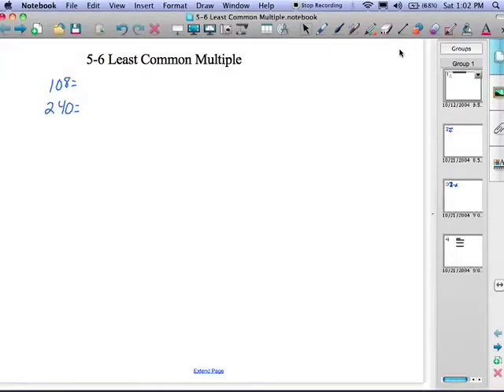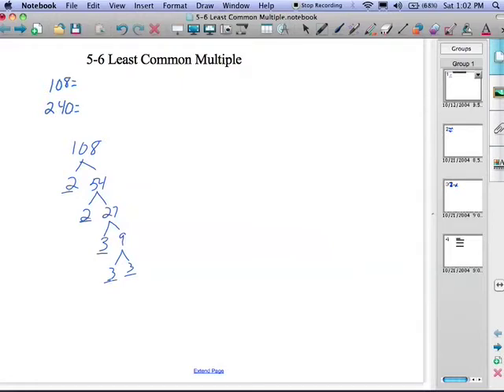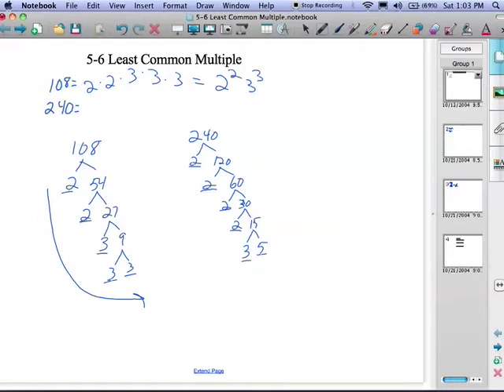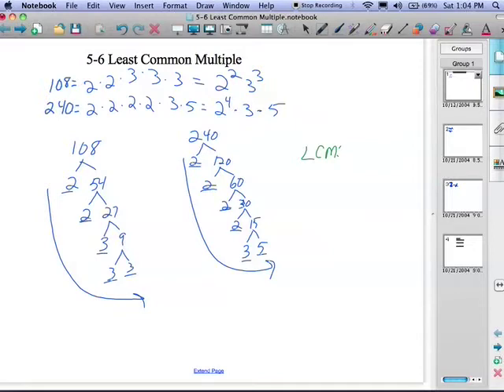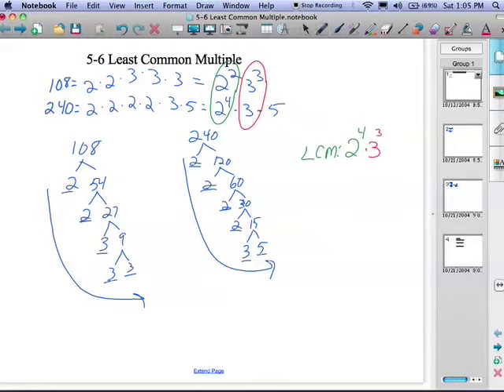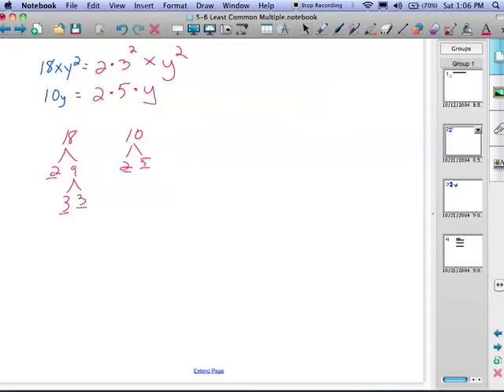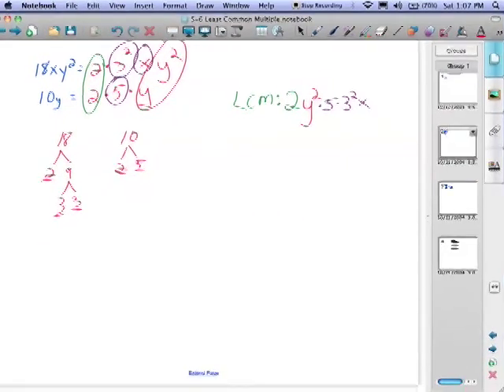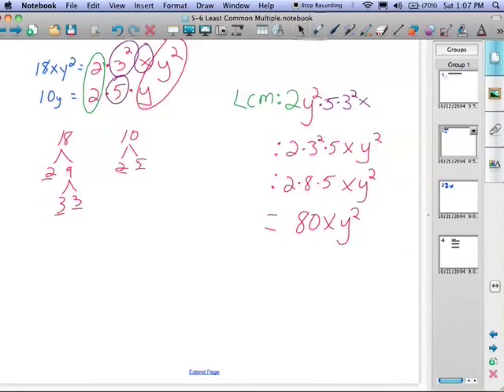5-6 LCM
5-6 LCM